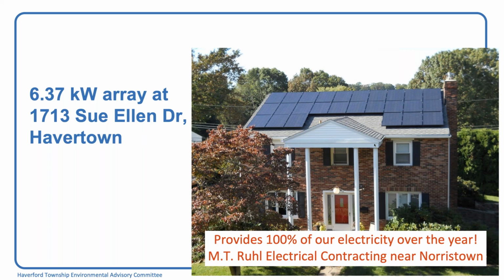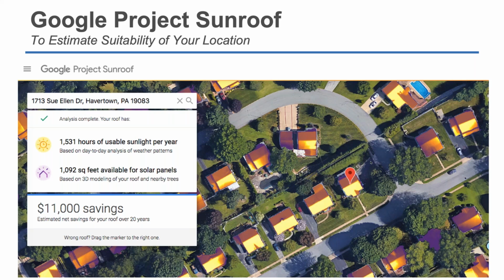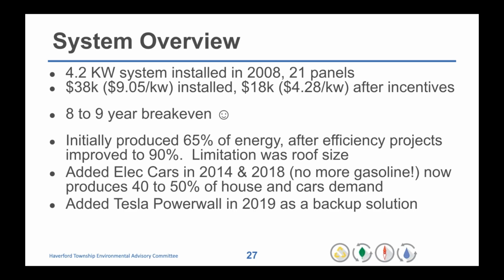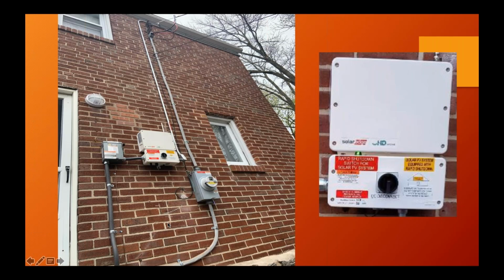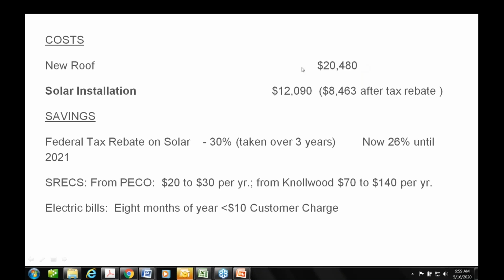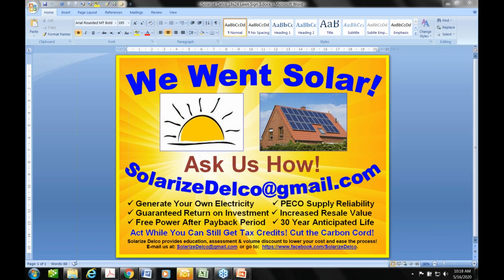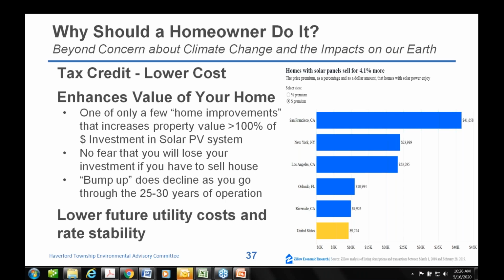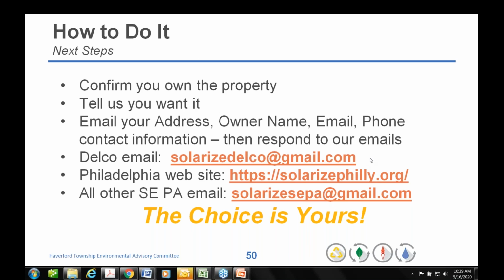Solar Home Webinar and Virtual Open House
Take a bite out of global warming, save money and enhance the value of your home! This webinar will review assessing viability, cost, payback, increase in home value, what it is like installing solar power at your home, the Solarize group purchase opportunity and Q&A you’re your neighbors who have converted to Solar. Learn from the experiences of your neighbors who have done it and decide whether this is the right choice for you!
Ready to Solarize Now?
If you want to skip the webinar and jump start the clean energy revolution now:
In Delaware County, PA - Email us at with your name, address and phone number and we can help you assess whether the Solarize Delco program with a selected vendor and a significant discount over market rates is right for you.